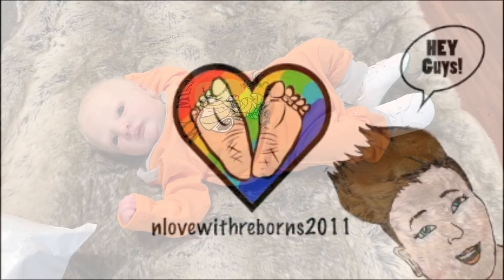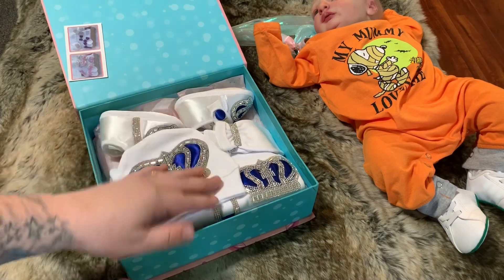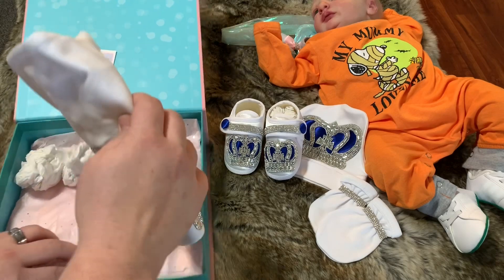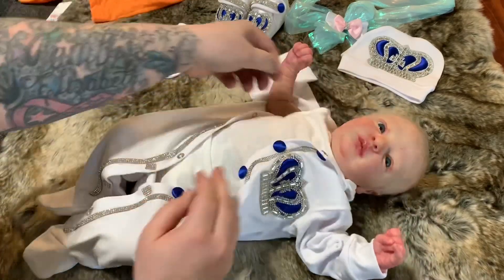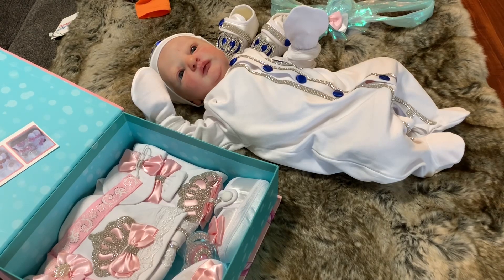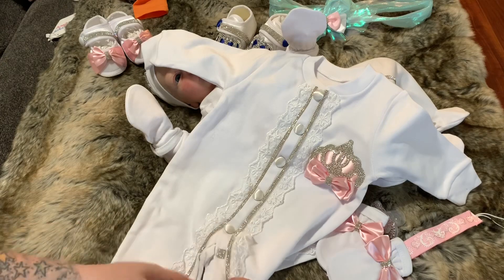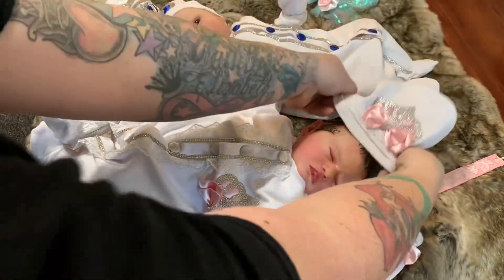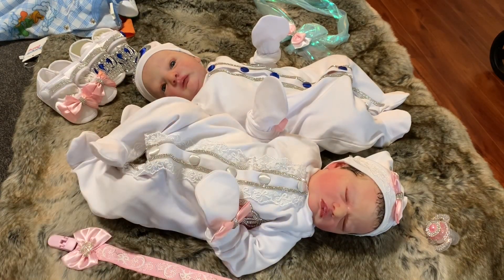Reborn Princess & Prince Box Opening | nlovewithreborns2011